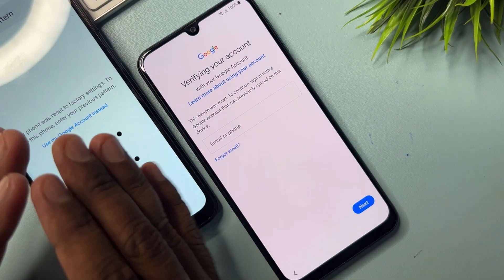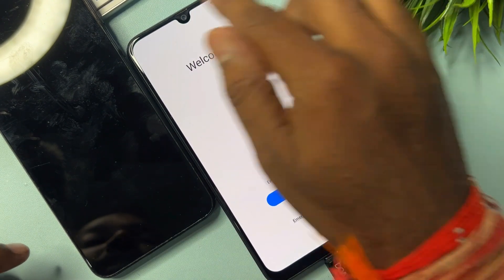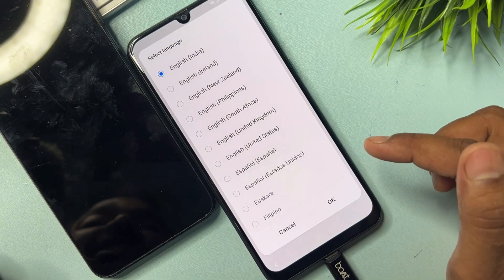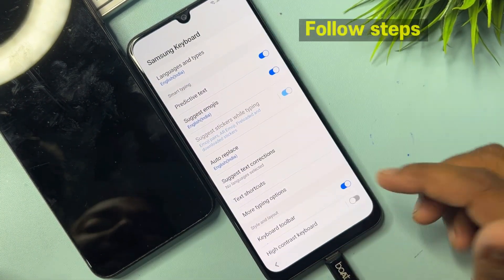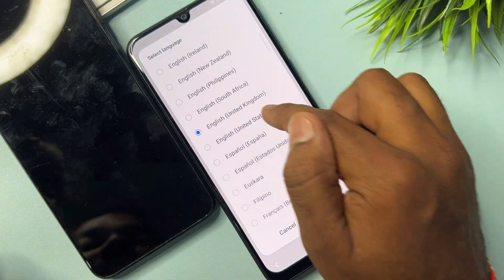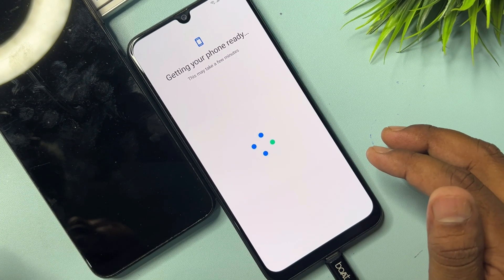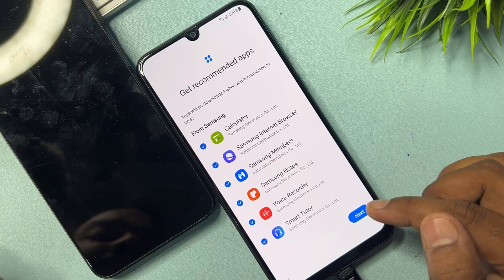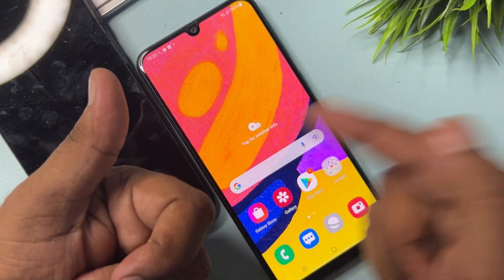Samsung FRP Bypass 2024👌Android 13 14 New Security 2024✔️Frp Lock Removal Samsung